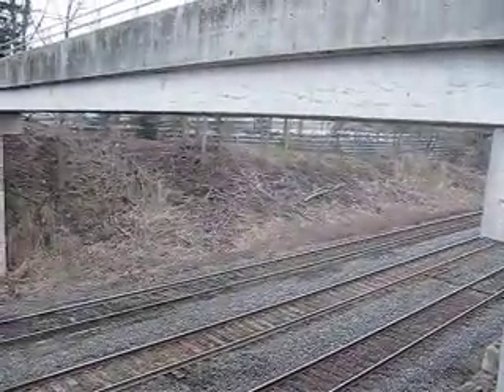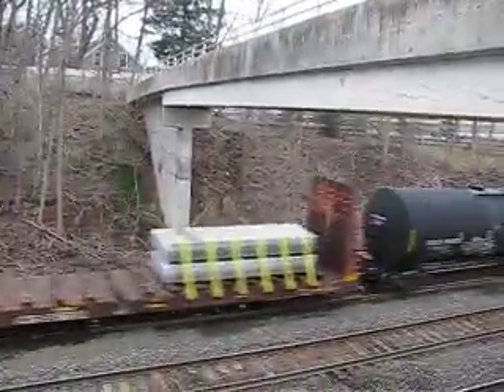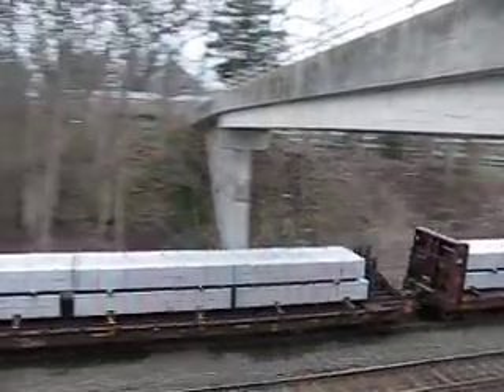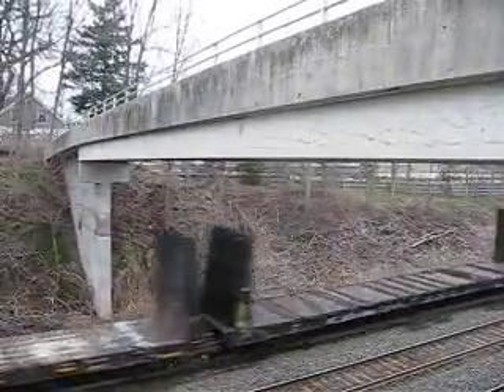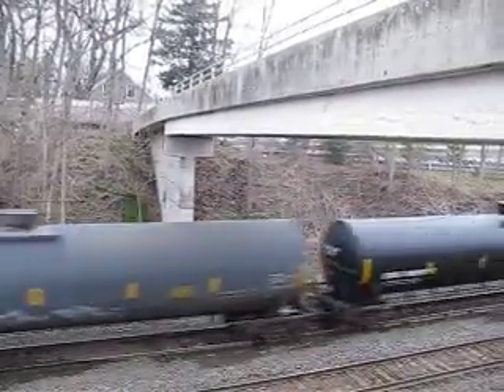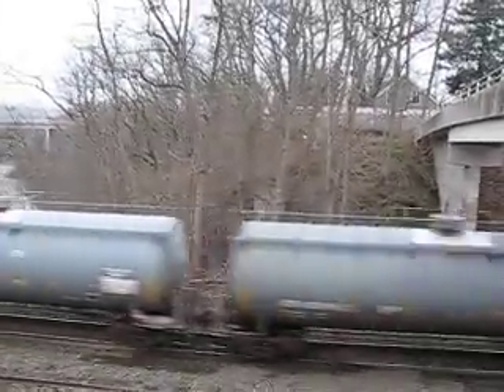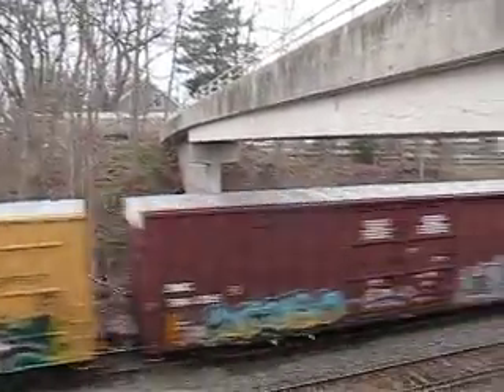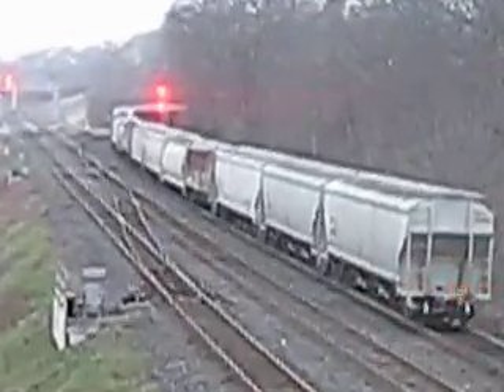395 CN Train at Bayview Junction (RBG)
this video was recorded around 7:30 PM on April 12th 2021, 395 CN Train was passing by Bayview Junction near Royal Botanical Gardens. enjoy the video.